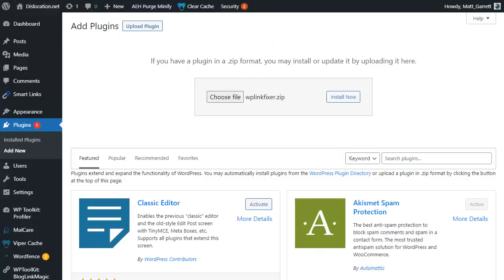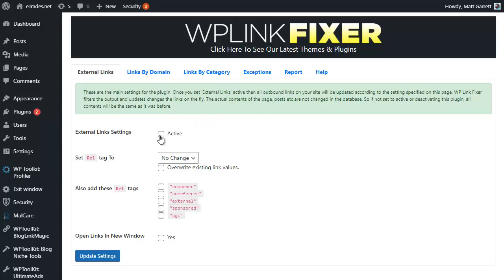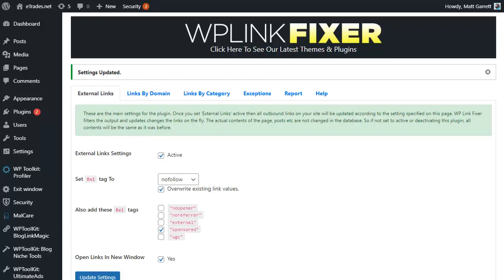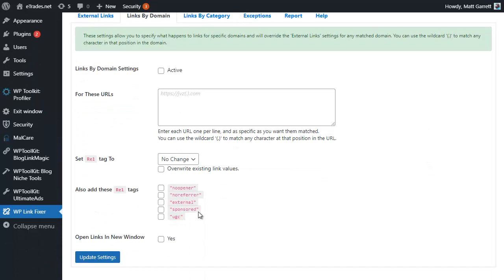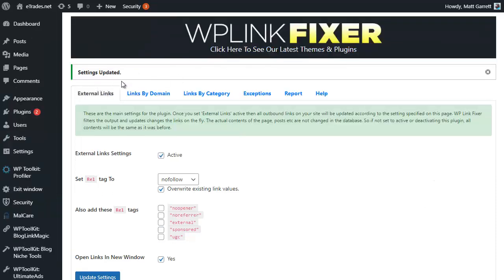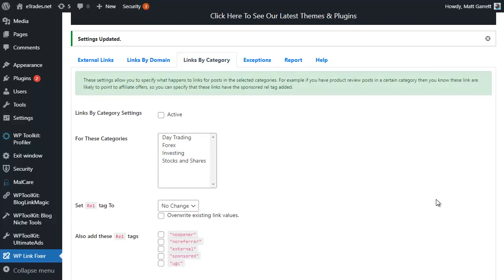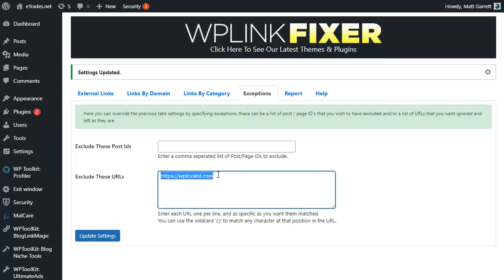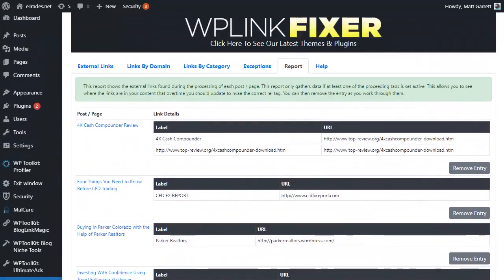WP Link Fixer Tutorial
WP Link Fixer is just one of the products that we have at a cheaper price than ANYWHERE else Head over $9
DO NOT PAY $12.24 HEAD TO OUR ETSY SHOP FOR $9